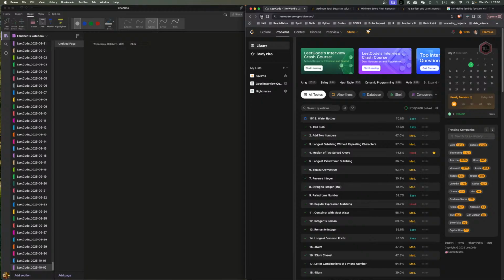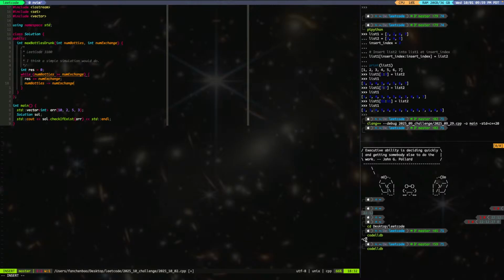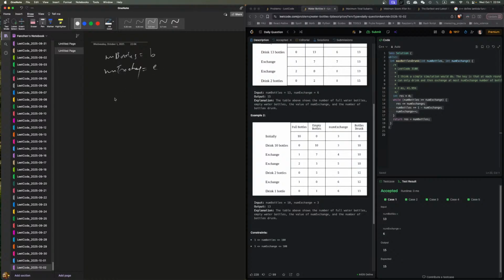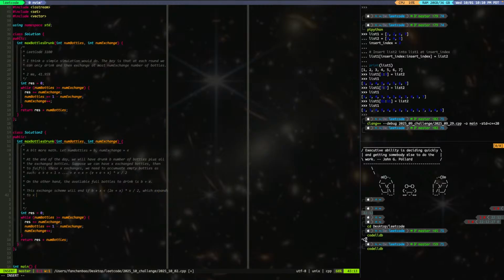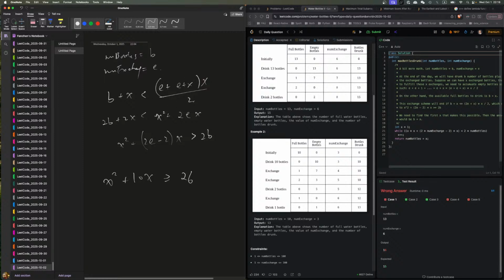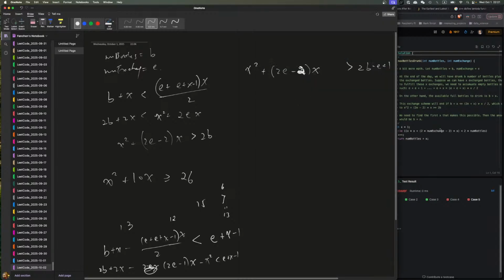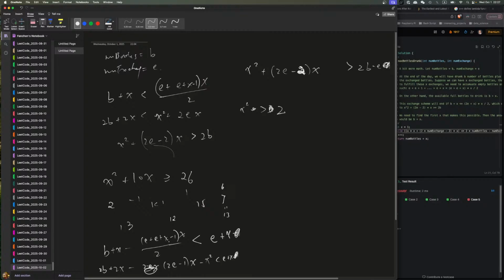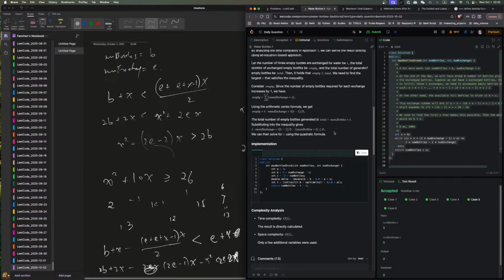2025-10-02 LeetCode 3100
Encontré dos soluciones: una basada en la simulación y la otra en las matemáticas.